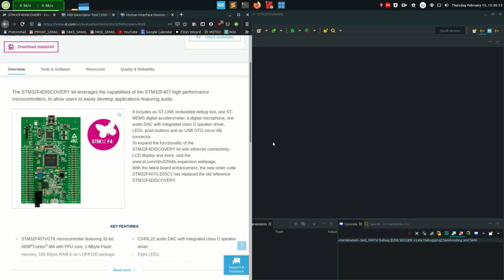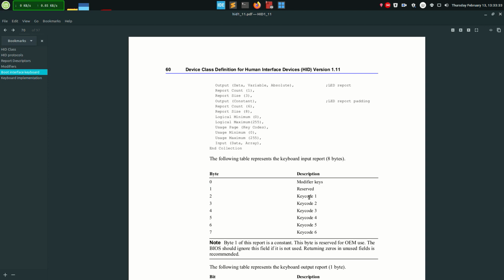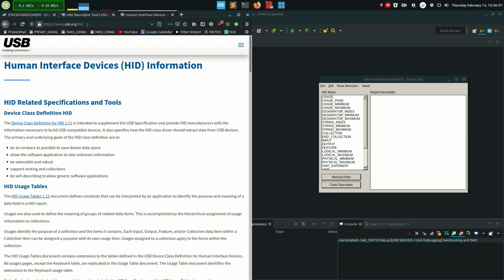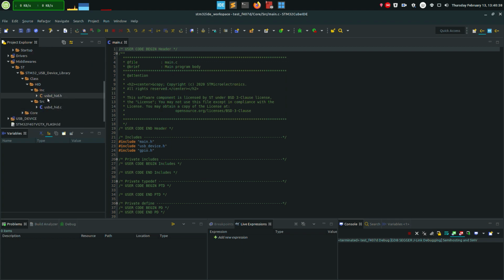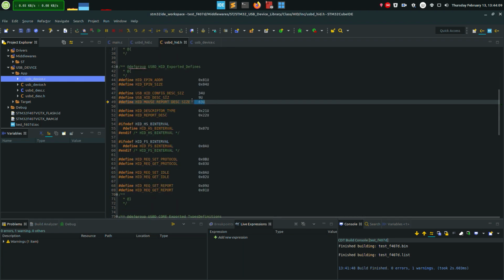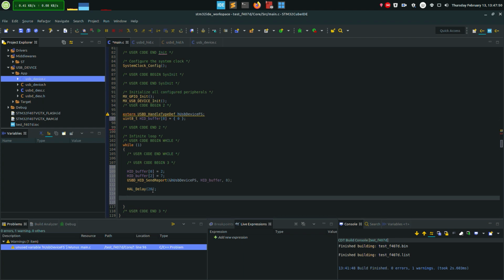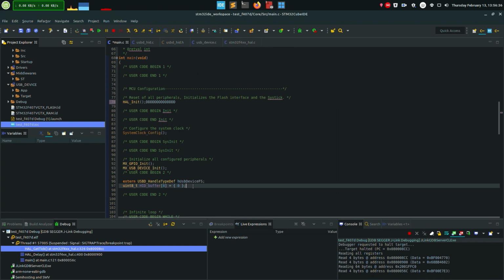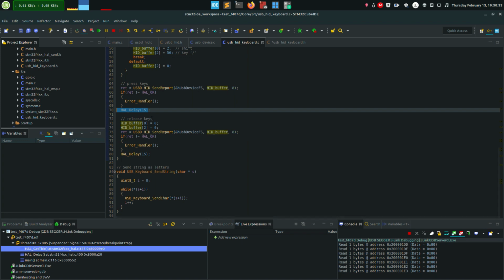STM32 as HID device - Keyboard | Video 22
* NEW VIDEO WITH CORRECTIONS (VIDEO 33)*

In this video I explain USB HID class and show you how to use your stm32 to send keyboard keys to your computer. Make sure to watch untill the end for additional functions and code.